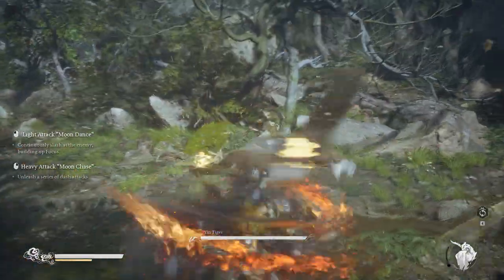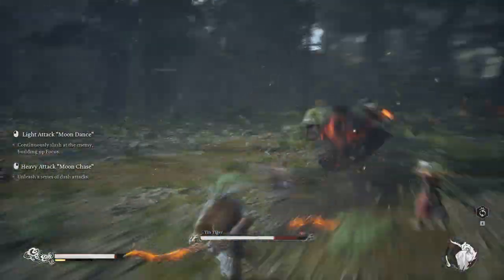Black Myth WuKong: Yin Tiger Secret Boss Fight - Avoid his roar at all costs!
Watch the intense Black Myth WuKong: Yin Tiger Boss Fight and learn how to avoid his powerful roar attack! Don't miss out on this epic battle experience! blackmythwukong 🔥

Creative Commons 🎉

Yin Tiger is a secret character boss found in Chapter 3 at Zodiac Village, where you can get the Ebon Flow transformation and equip an additional curio slot. First off, you should realize that using Immobilize against the Yin Tiger is a waste of resources. The creature can easily teleport away from the spell when you try to attack, so it's better to save your mana for other, more impactful spells. Wind Tamer and Pluck of Many are great options to consider! Also, keep an eye out for the Yin Tiger's fearsome roar. If you get caught in it, you'll be stunned and will face multiple attacks from the beast. This roar functions like a grab, making it impossible to break free, so your best strategy is to avoid it at all costs.

Hashtags 🎯